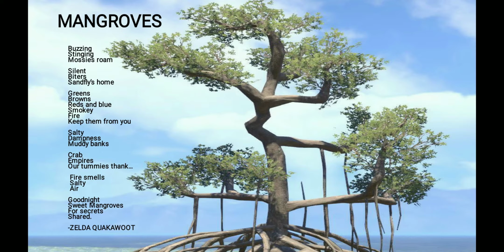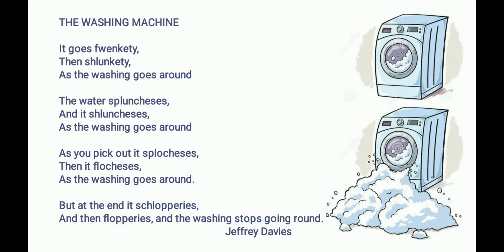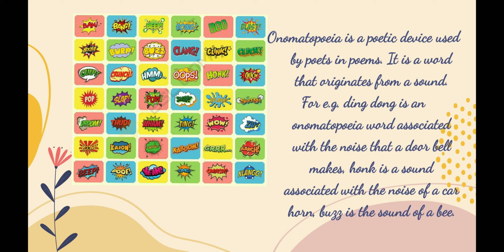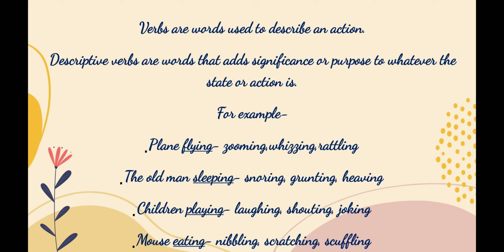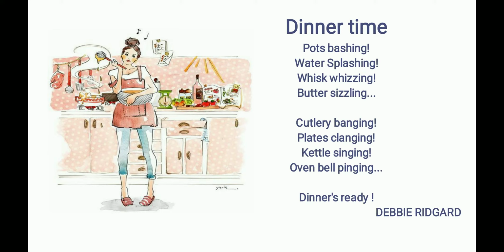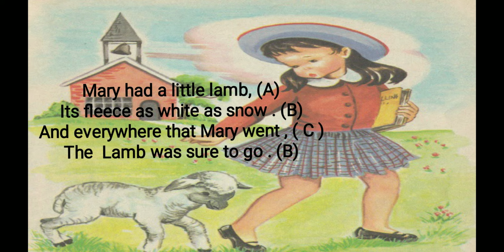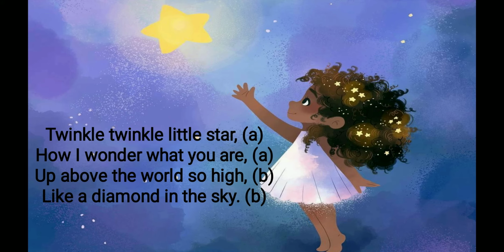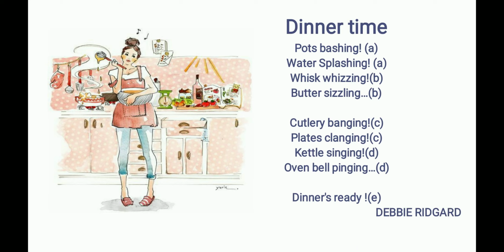Grade III English - Sensational Poem Part I of Unit 6